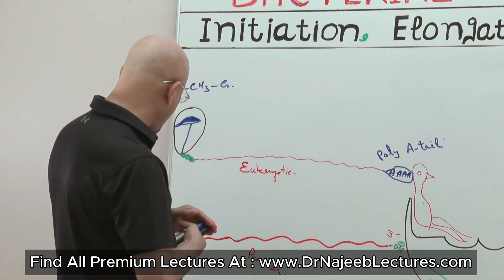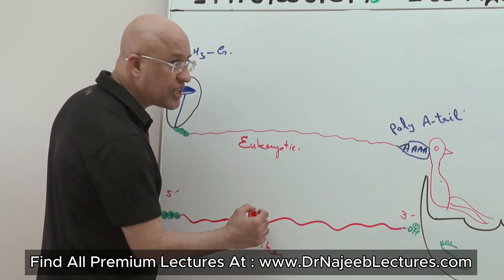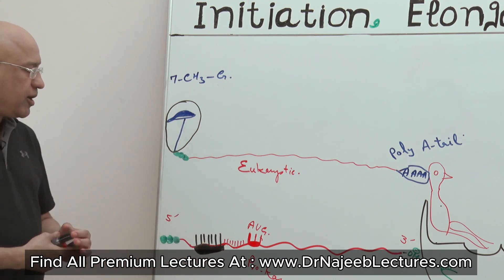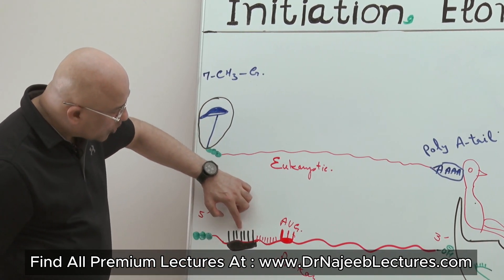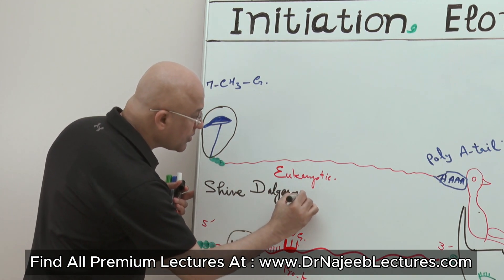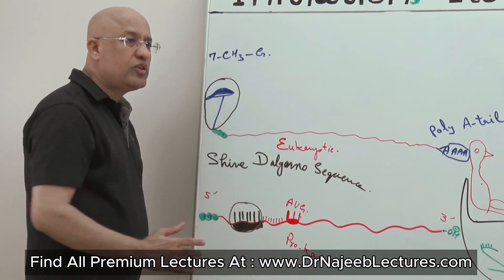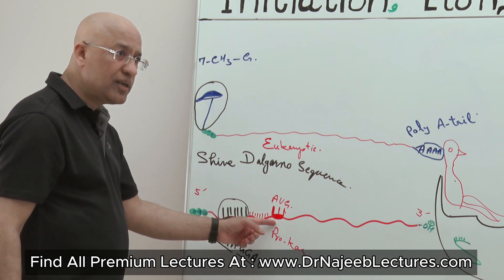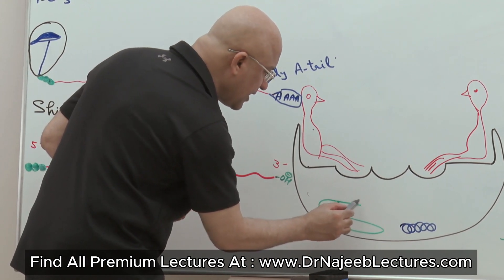Shine Dalgarno Sequence | Anti Shine Dalgarno Sequence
1. More than 1000+ Medical Lectures.
2. Basic Medical Sciences & Clinical Medicine.
3. Mobile-friendly interface with android and iOS apps.
5. Download option for offline video playback.
6. Fanatic customer support and that's 24/7.
7. Fast video playback option to learn faster.
8. Trusted by over 2M+ students in 190 countries.

This Short is a clip from the lecture "Prokaryotic Protein Synthesis (Translation) - Initiation & Clinical Co-Relates
Type"

The Shine–Dalgarno (SD) sequence is a ribosomal binding site in bacterial and archaeal messenger RNA, generally located around 8 bases upstream of the start codon AUG. The RNA sequence helps recruit the ribosome to the messenger RNA (mRNA) to initiate protein synthesis by aligning the ribosome with the start codon. Once recruited, tRNA may add amino acids in sequence as dictated by the codons, moving downstream from the translational start site.

The Shine–Dalgarno sequence is common in bacteria, but rarer in archaea. It is also present in some chloroplast and mitochondrial transcripts. The six-base consensus sequence is AGGAGG; in Escherichia coli, for example, the sequence is AGGAGGU, while the shorter GAGG dominates in E. coli virus T4 early genes.

The Shine–Dalgarno sequence was proposed by Australian scientists John Shine and Lynn Dalgarno in 1973.

Translation initiation in prokaryotes is mainly defined, although not exclusively, by the interaction between the anti-Shine-Dalgarno sequence (antiSD), located at the 3’-terminus of the 16S ribosomal RNA, and a complementary sequence, the ribosome binding site, or Shine-Dalgarno (SD), located upstream of the start codon in prokaryotic mRNAs. The antiSD has a conserved 5’-CCUCC-3’ core, but inter-species variations have been found regarding the participation of flanking bases in binding. These variations have been described for certain bacteria and, to a lesser extent, for some archaea. To further analyze these variations, we conducted binding-energy prediction analyses on over 6,400 genomic sequences from both domains. We identified 15 groups of antiSD variants that could be associated with the organisms’ phylogenetic origin. Additionally, our findings revealed that certain organisms exhibit variations in the core itself. Importantly, an unaltered core is not necessarily required for the interaction between the 3’-terminus of the rRNA and the region preceding the AUG of the mRNA. In our study, we classified organisms into four distinct categories: i) those possessing a conserved core and demonstrating binding; ii) those with a conserved core but lacking evidence of binding; iii) those exhibiting binding in the absence of a conserved core; and iv) those lacking both a conserved core and evidence of binding. Our results demonstrate the flexibility of organisms in evolving different sequences involved in translation initiation beyond the traditional Shine-Dalgarno sequence. These findings are discussed in terms of the evolution of translation initiation in prokaryotic organisms.